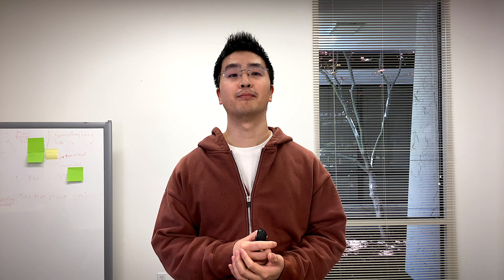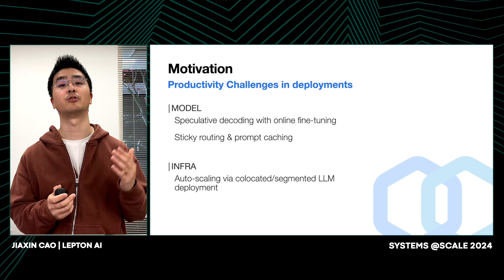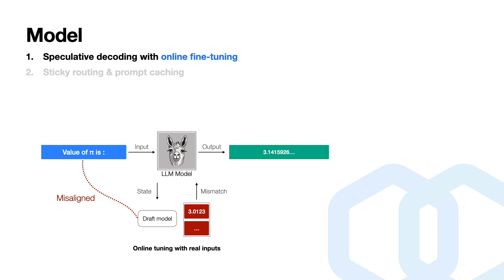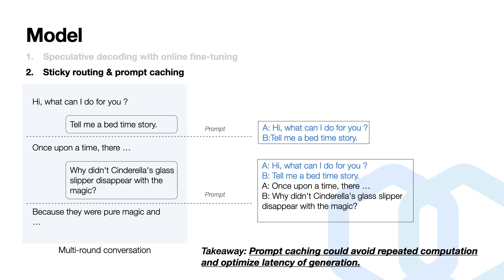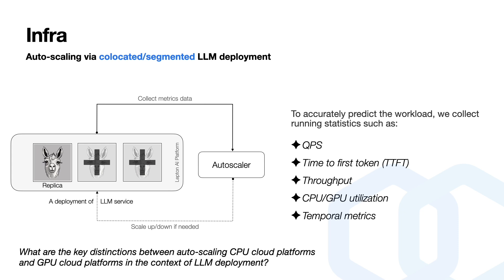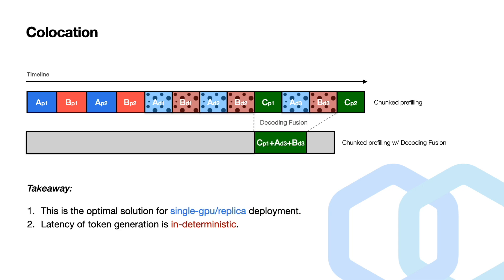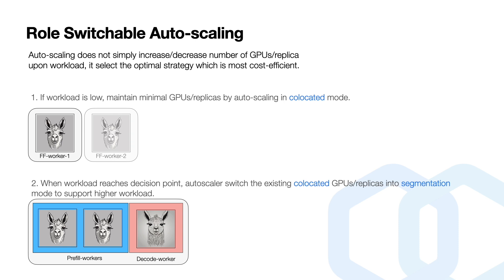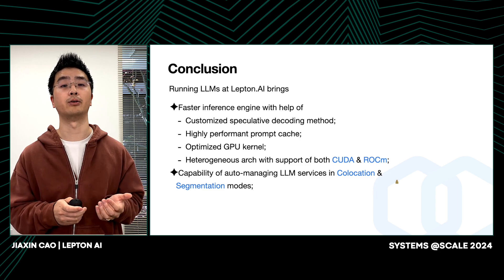Scalable Solutions for Running Large Language Models | Jiaxin Cao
The advent of open-source large language models like Llama and Mixtral demands innovative deployment strategies for efficiency and cost-effectiveness. We will explore adaptive workload management for infrastructure optimization, crucial for handling varying demands efficiently. Next, we will delve into LLM caching techniques, including sticky routing and prompt caching, to enhance response times and optimize system utilization. Additionally, we'll discuss strategies designed to mitigate system pressure during spikes in traffic. These strategies collectively aim to enhance the scalability and efficiency of AI platforms in the era of advanced LLMs.